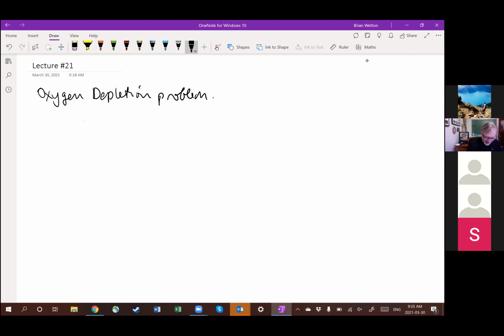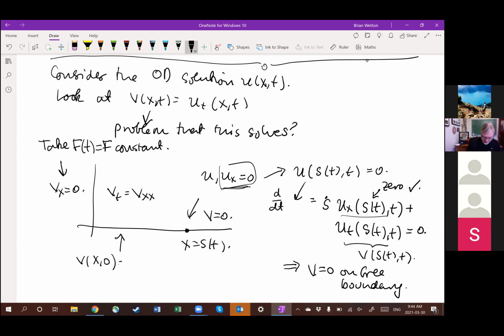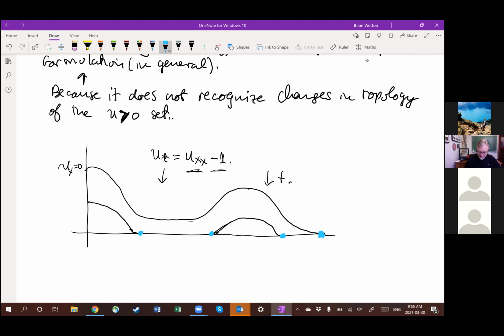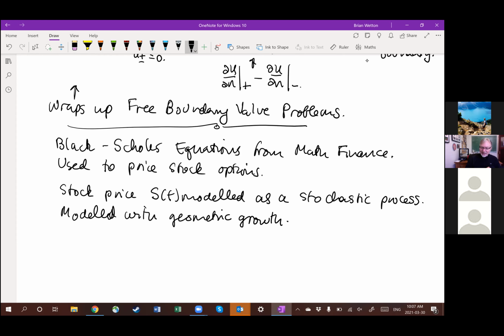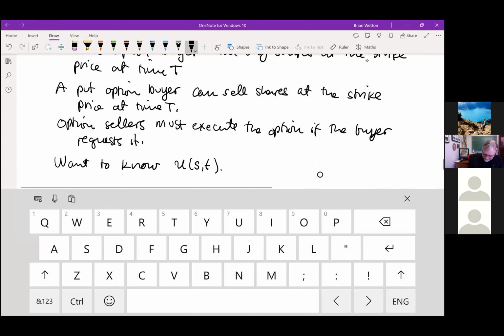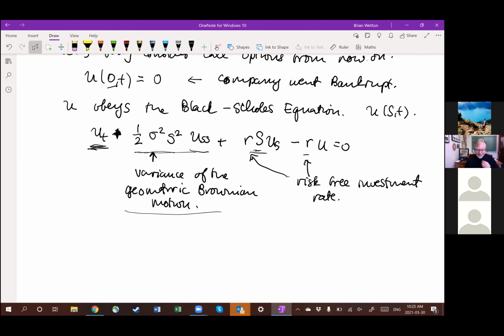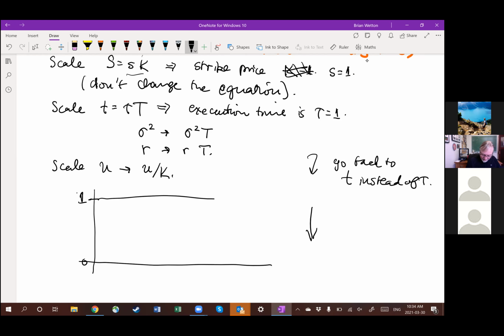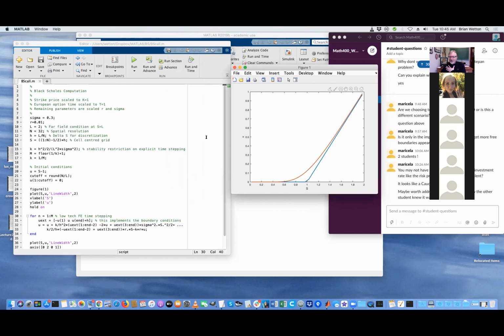Math400 Lecture#21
Continued Oxygen Depletion problem discussion

Black Scholes asset pricing model from a financial non-expert